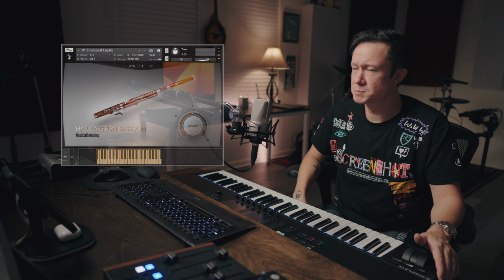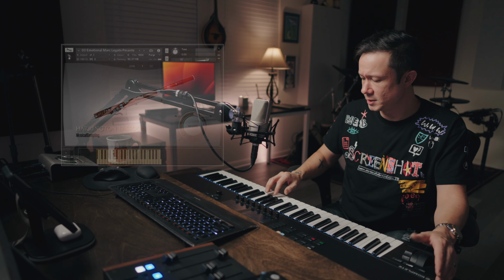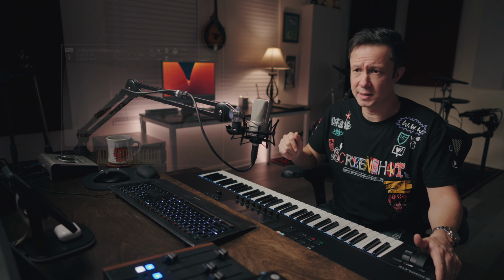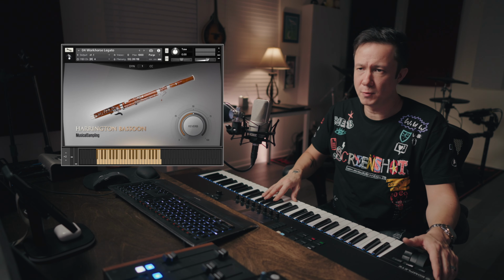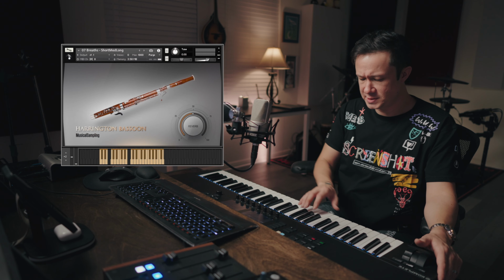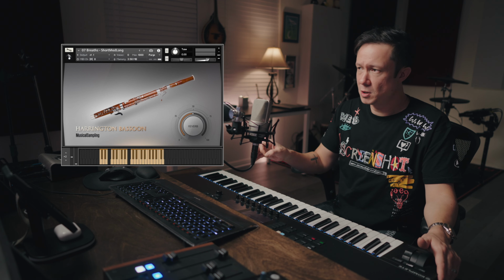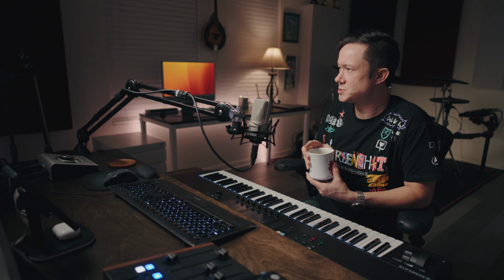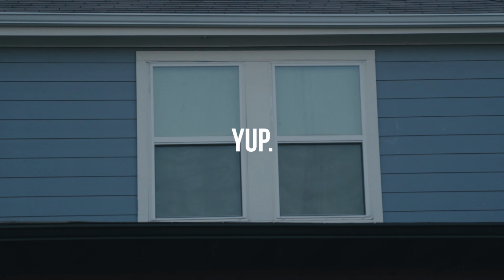Harrington Bassoon | Playthrough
Harrington Bassoon is a versatile, true-legato bassoon Kontakt library performed by Kody Harrington, principal bassoonist of the Victoria Symphony Orchestra in Texas.

Recorded at Orb Studios in Austin, our goal was to create a responsive, emotive, and agile instrument capable of fitting into various orchestral contexts.

The Workhorse patch is the all-rounder, performed with a confident mezzo-forte dynamic. Emotional delivers an expressive, lyrical performance at mezzo-piano, while also capable of softer, more jovial passages.

The Marcato Legato patch variations offer enhanced phrasing capabilities (see the manual section below for details—it's pretty cool). We’ve also included a polyphonic marcato patch with multiple dynamics.

Additionally, we captured a range of inhale breaths throughout the session, adding realism when woven in before or between phrases.

Chapters:
0:00 Introduction
1:02 Emotional Legato
2:30 Emotional Marc Legato Pesante
3:03 Emotional Marcato Legato
3:27 Workhorse Emotional Legato
3:51 Workhorse Marc Legato Pesante
4:11 Workhorse Marcato Legato
4:30 Marcatos
5:06 Breaths
5:33 "Frozen Horizon" Demo Screencast
6:45 I don't know